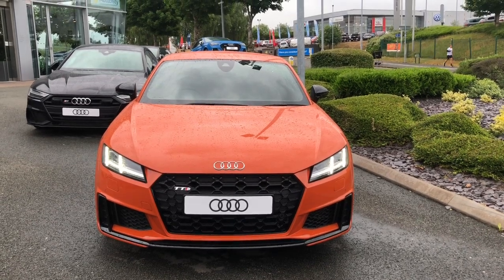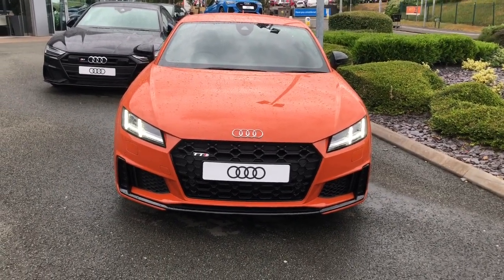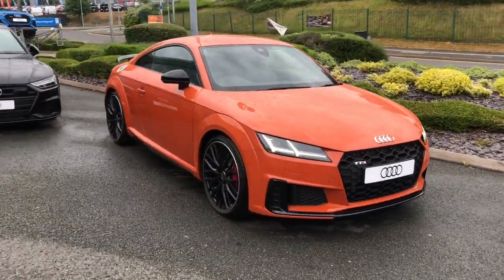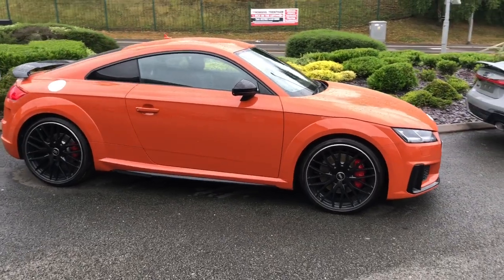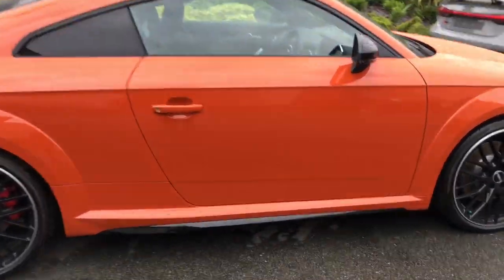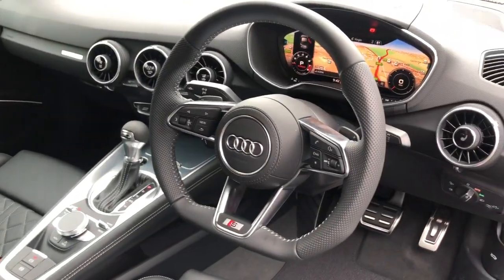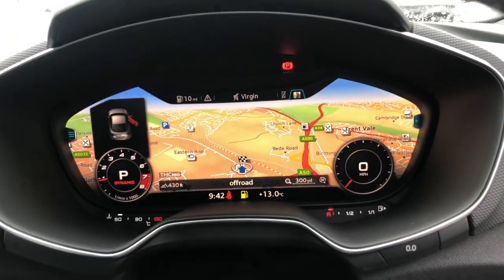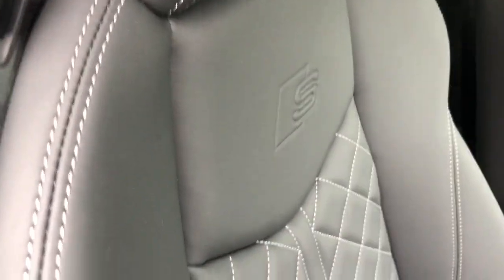Brand New Audi TTS Black Edition for sale at Stoke Audi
Take a look around this bright and colourful Audi TTS 2.0 TFSI 50 Black Edition S Tronic Quattro in
Pulse Orange.

Feaures include:
Audi Active Lane Assist
Deluxe Automatic Air Conditioning with Integrated Digital Displays
Heated Front Seats
Keyless Go
MMI Navigation Plus including MMI Touch